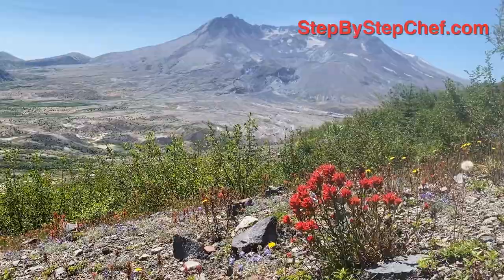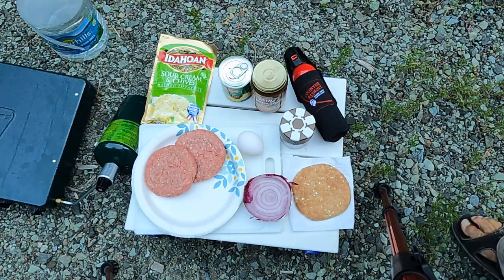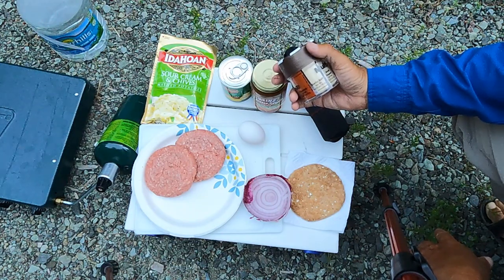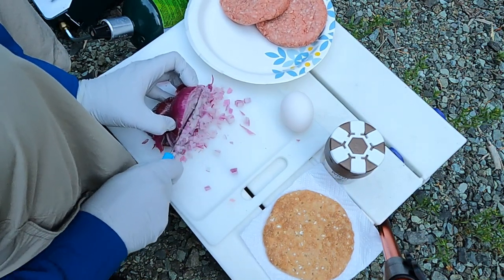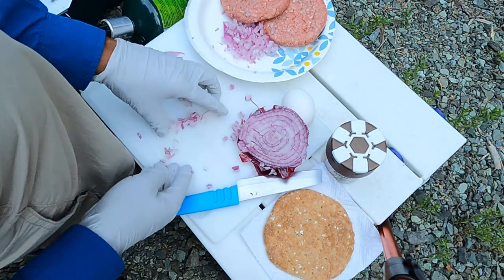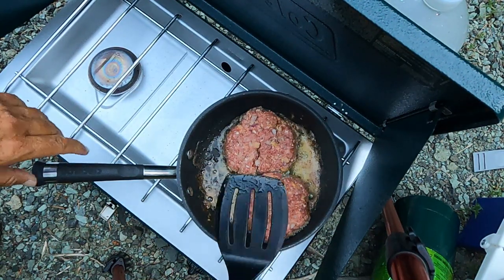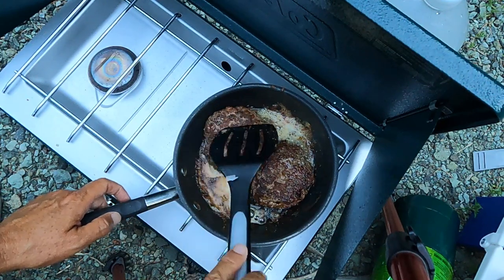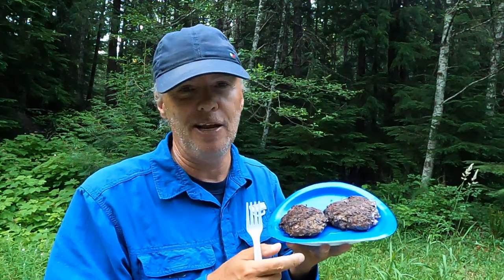Grilled Meatloaf Burger Easy Recipe -- StepByStepChef.com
Knowing how to camp and how to cook is one of life's joys. In this video recorded at a campsite near Mount St. Helens in Oregon the StepByStepChef shows you the easy way to grill a meatloaf burger whether at your campsite or in the comfort of your own kitchen at home. This episode is part of a series on how to camp and how to cook videos posted on StepByStepChef.com.

Larry Richardson -- StepByStepChef.com -- created this video using a GoPro Hero 9 and Apple's Final Cut Pro X editing software. Please visit StepByStepChef.com for a free printable copy of this recipe and over 175 other recipes that come with their own step by step videos. There, you'll also find links to free videos that will show you how to make every recipe on the site.